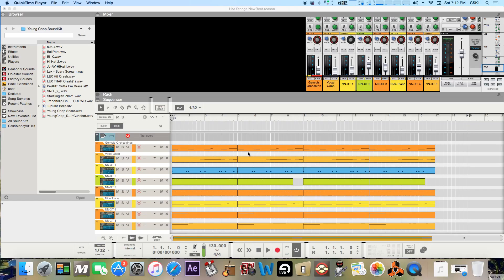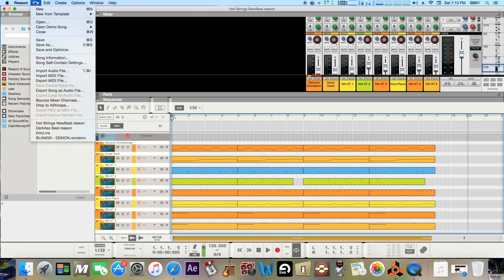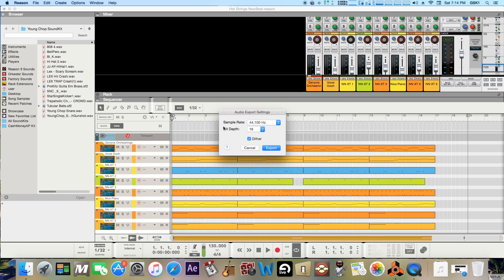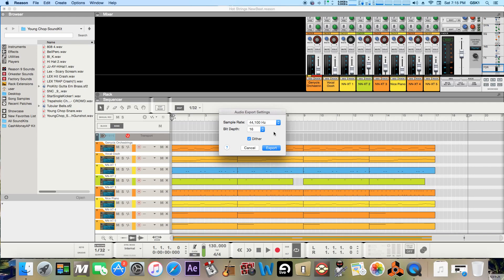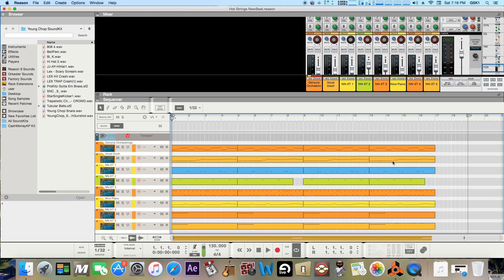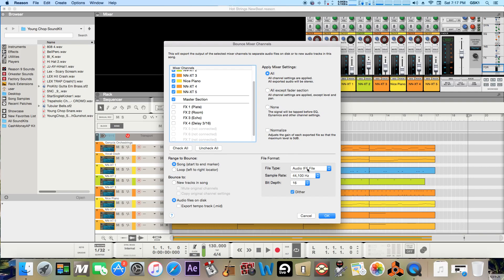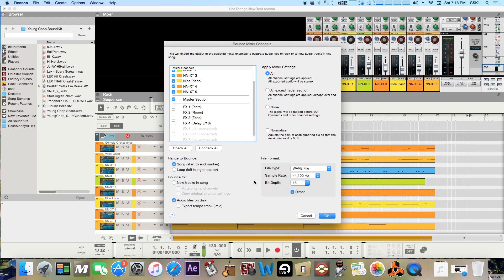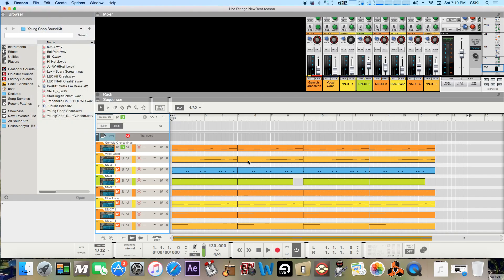How to Render your Beat - Reason Tutorial [Prod. By Mr. Lotto]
How to Render
How to Render your Beat
How to properly Render your Beat
How to Render your Song
How to Beat Tutorial
Mixing Tutorial
Reason Tutorial
Propellerhead Reason
FL Studio
Ableton
Logic
ProTools